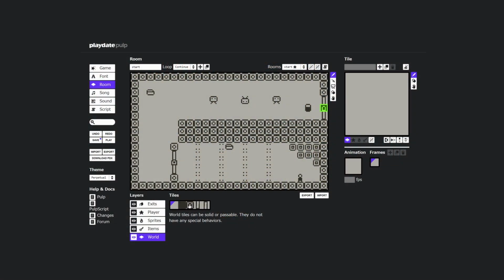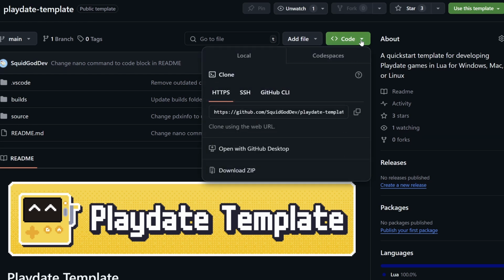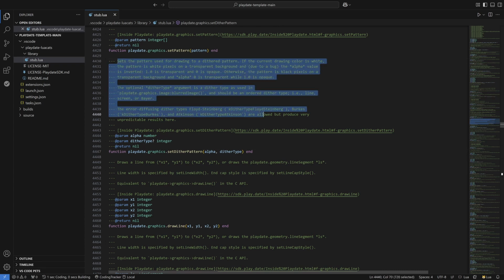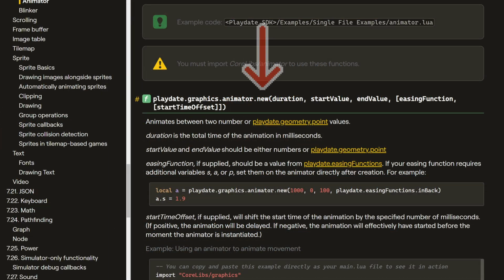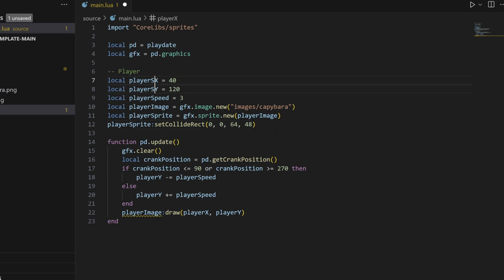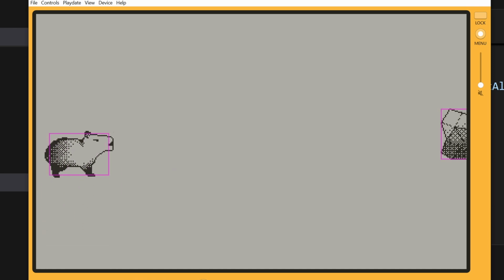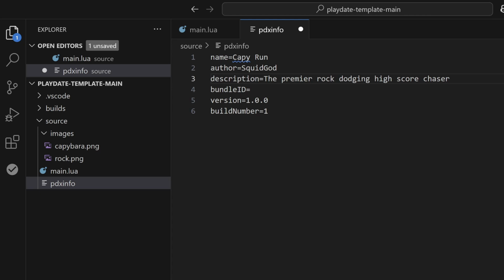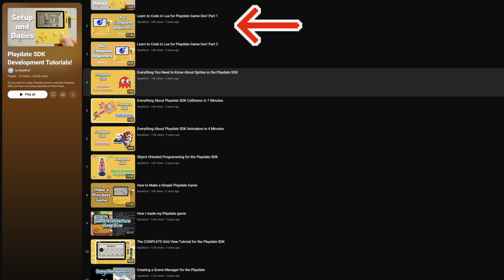Playdate Game Development: Setup and Basics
In this video, I'll show you how to start making games for the Playdate using the Lua programming language and the Playdate SDK. We'll go over how to set up your development environment for Windows, Mac, or Linux. Then, we'll be making a simple game together. Lastly, I'll be going over some resources to look at so you can continue your Playdate game development journey.

This video is *not* about the web-based game editor, Pulp. To find tutorials on Pulp, you can check out this playlist

Timestamps:
0:00 Intro
1:15 Installation
2:47 Mac SDK Installation
3:08 Windows SDK Installation
4:09 Linux SDK Installation
5:24 Template Setup
9:14 Making a Game: Introduction
10:52 Game Art
12:34 Step 1: Drawing the Player
17:25 Step 2: Controlling the Player
20:02 Step 3: Using Sprites
22:50 Step 4: Adding Game State
25:14 Step 5: Adding an Obstacle
26:55 Step 6: Handling Obstacle Collisions
28:16 Step 7: Keeping Track of Score
29:29 Step 8: Ramping Obstacle Speed
29:59 Debugging
31:49 Sharing Your Game
34:33 Starting a New Project
35:11 Resources
38:10 Publishing Your Game